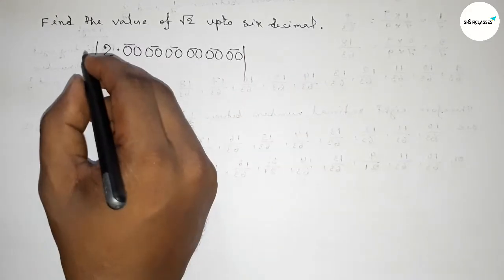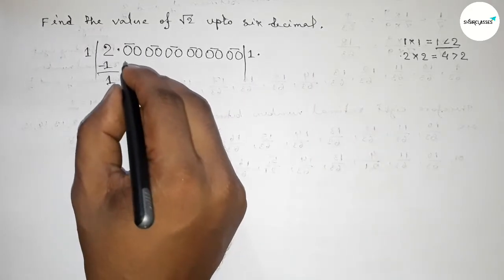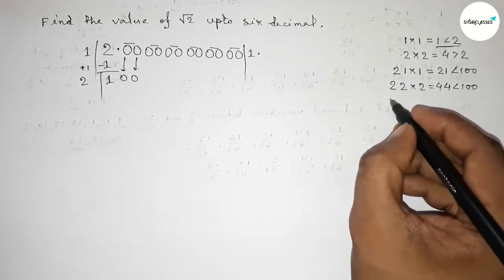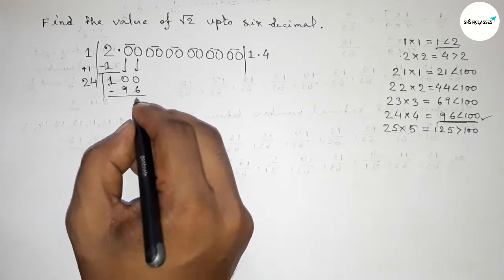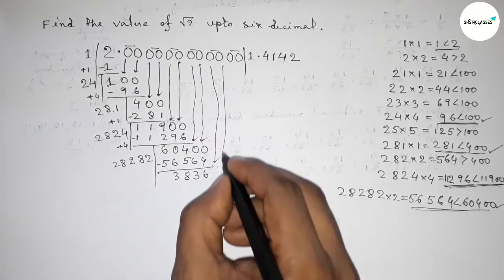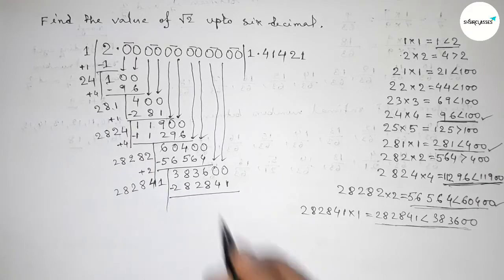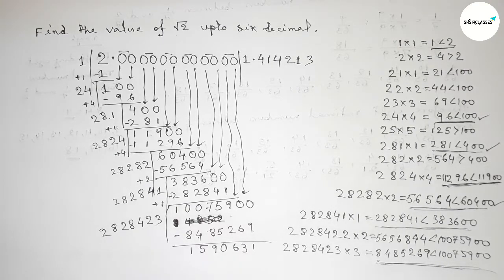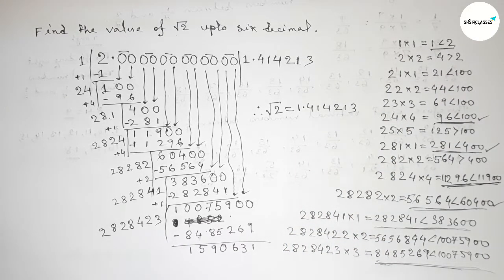Find the value of root 2 upto six decimal places.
In Easy Way how to find the value of root 2 upto six decimal places. @SHSIRCLASSES. Real Numbers.